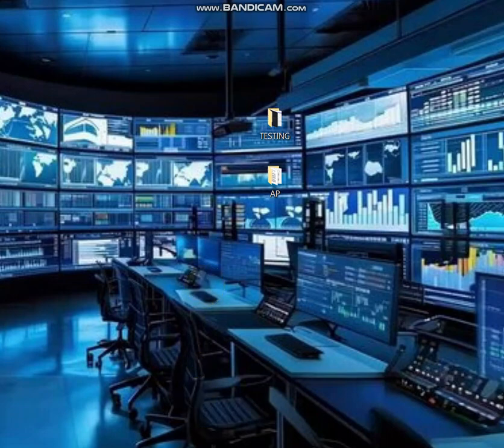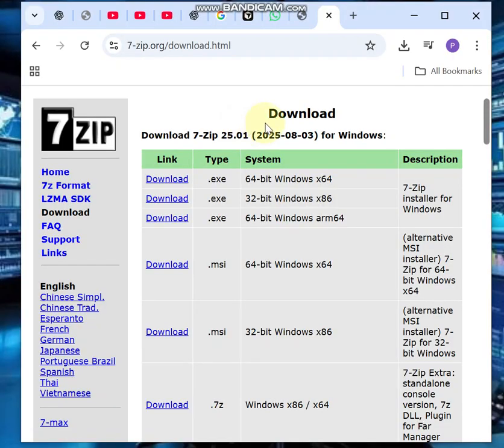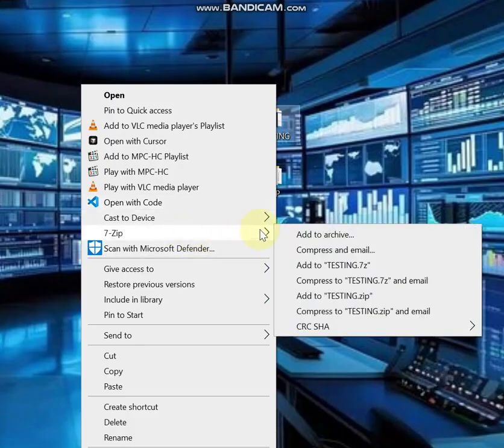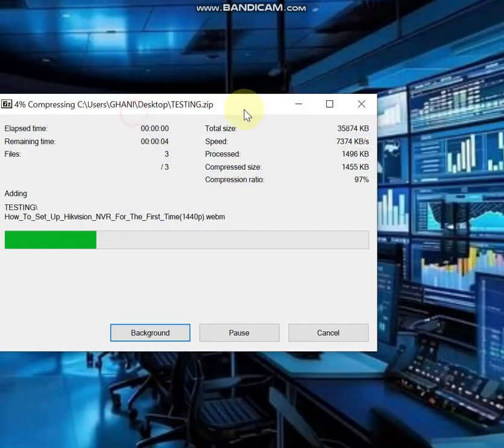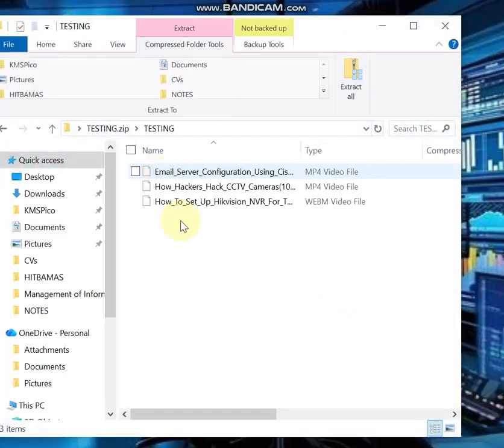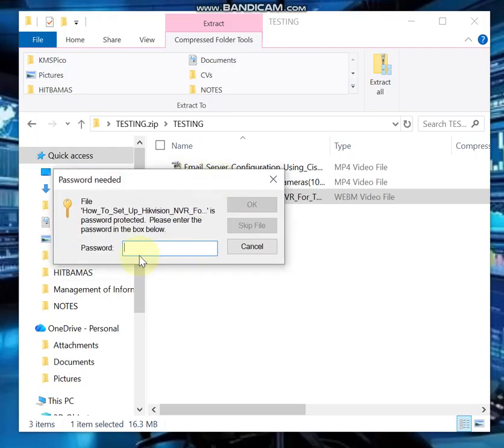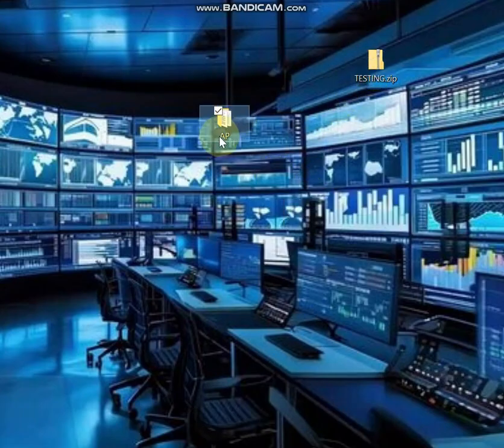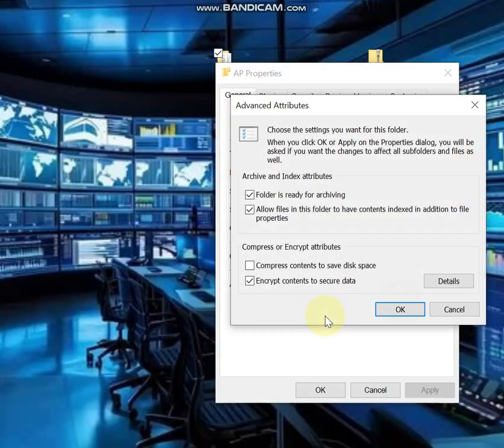File Encryption Using 7-zip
In this video, I’ll show you how to protect your sensitive files using 7-Zip’s AES-256 encryption. Whether you’re securing documents, photos, school files, or work data, this step-by-step tutorial will help you lock your files with a strong password and keep your information safe from unauthorized access